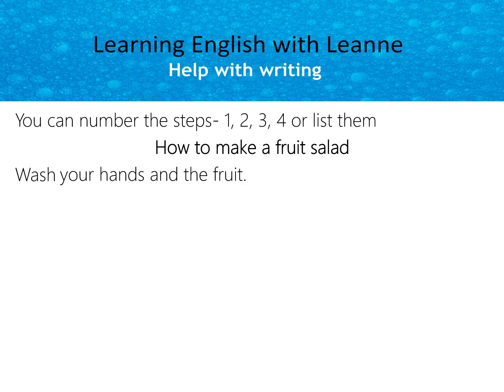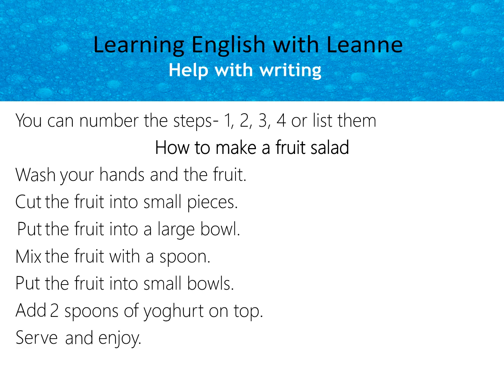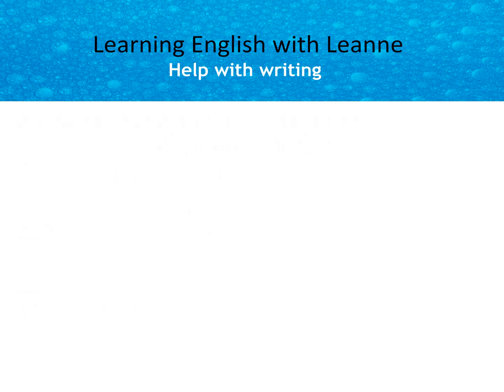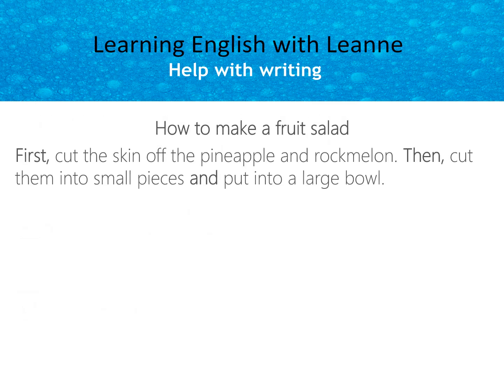Write Instructions in English Beginner: Fruit Salad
Write simple instructions in English. Write step-by-step sentences for how to make or do something simple. The example is how to make a fruit salad. Use sequence words (then, next, after that, and then) to show the order of actions.

Chapters
0:00 Introduction
0:19 Types of texts
0:34 List the steps + Imperative form
1:42 Use paragraphs & Sequencing